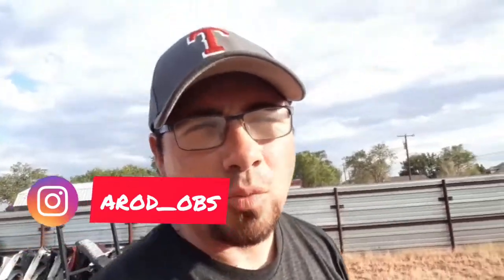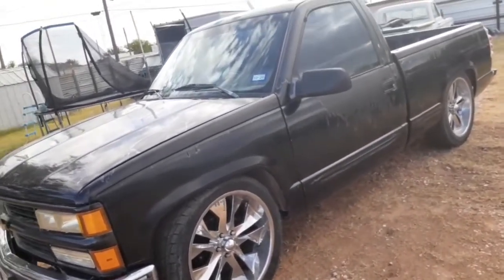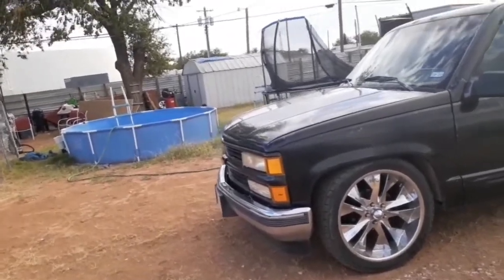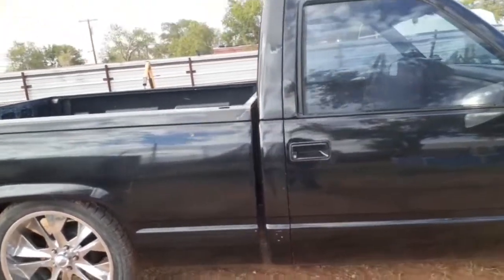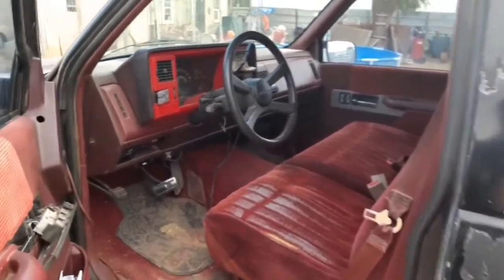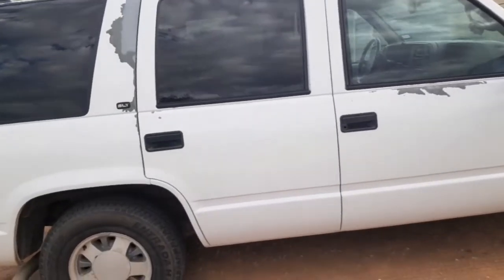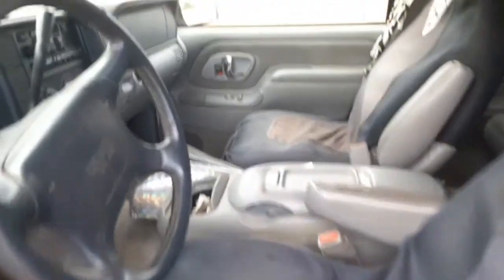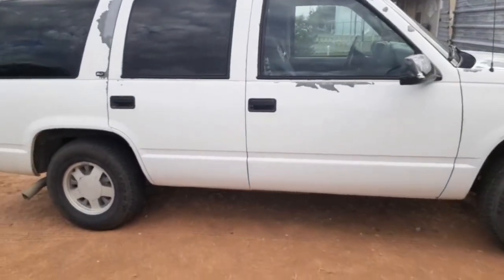A little bit about me and my truck's